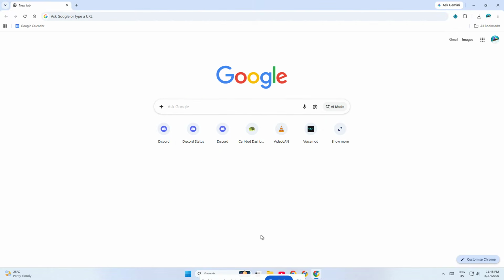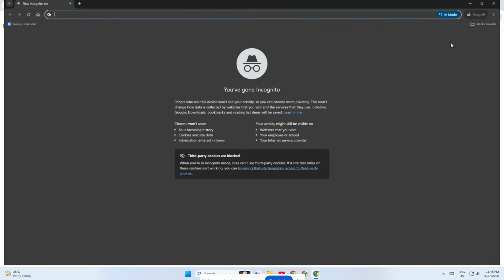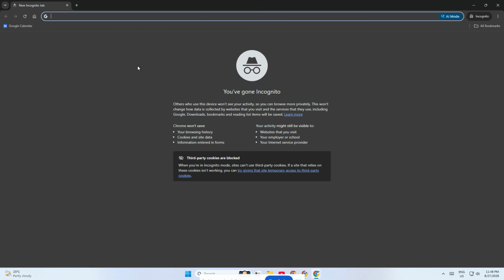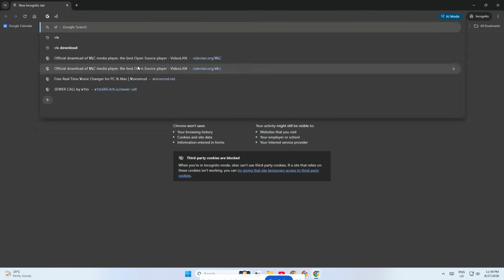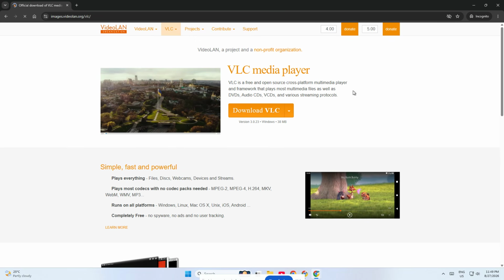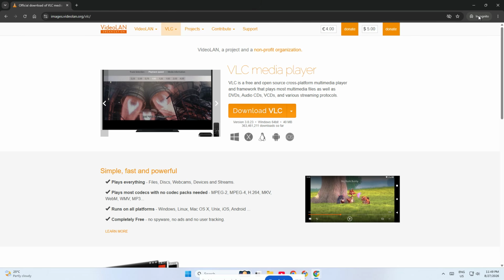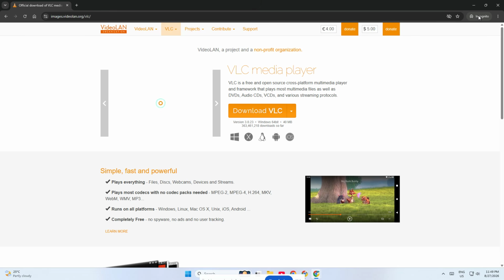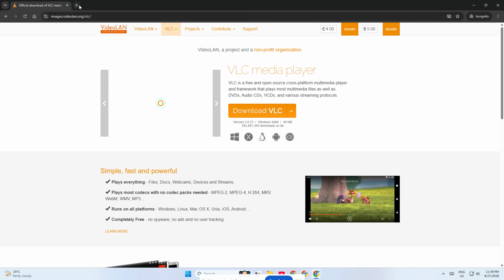How To Use Google Chrome Incognito (Easy Guide)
Learn how to open Google Chrome Incognito mode, understand what it does, and close it properly when you’re done. This quick tutorial is perfect for private browsing, using multiple accounts, and getting started with Chrome.

🕚Timestamps:
0:00 Intro
0:21 How To Open Incognito Mode
0:55 What Incognito Mode Does
1:42 How To Close Incognito Mode

✍️What You'll Learn In This Video:
• How To Open Google Chrome Incognito Mode
• What Incognito Mode Does And Does Not Save
• How To Browse Privately In Chrome
• How To Close All Incognito Windows Properly
• How To Use Incognito For Multiple Accounts

💡Pro Tips:
• Incognito deletes local browsing data after you close the window.
• Incognito does not hide activity from your internet provider or websites.
• Use it when you need a fresh session without saved cookies or logins.
• Always close every Incognito window to fully end the session.

🌐 Official HyperLinks:
🌐 Google Chrome: